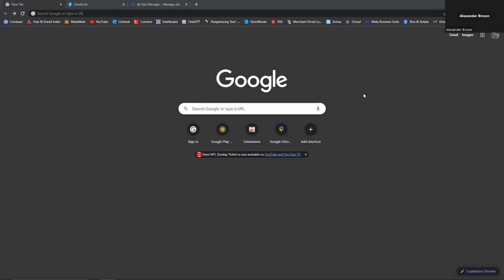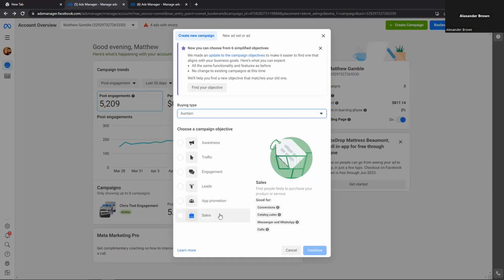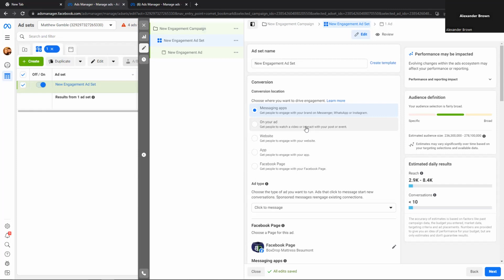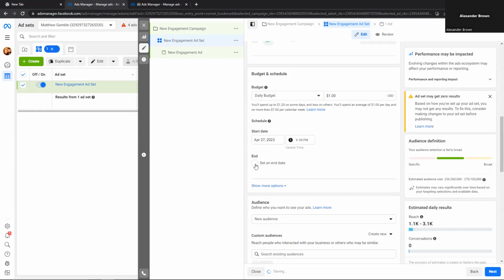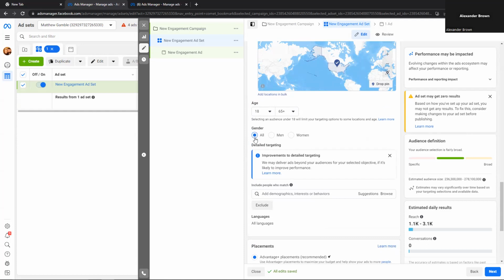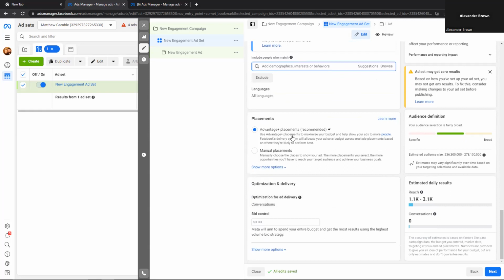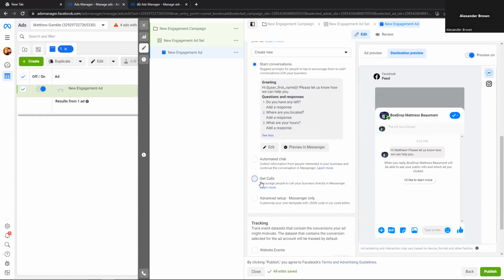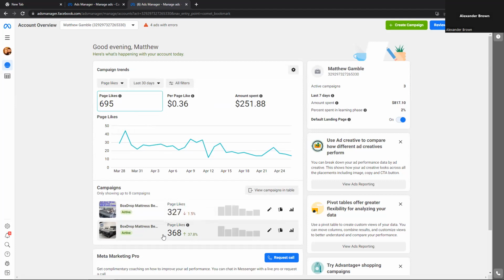Building a Facebook Ad-Peer Mastery Presentation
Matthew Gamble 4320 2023